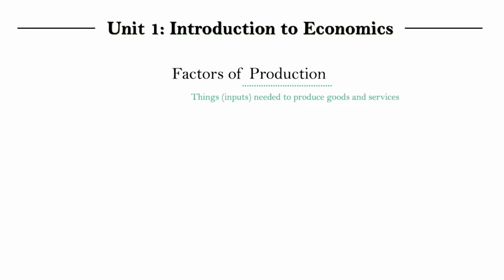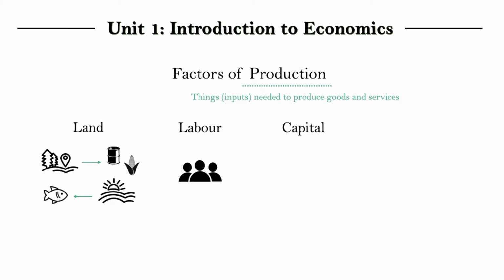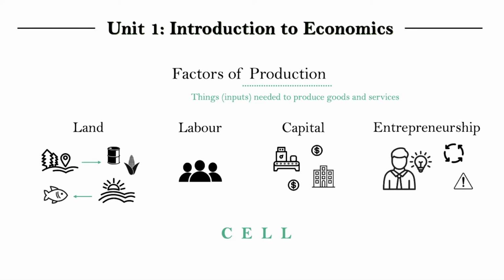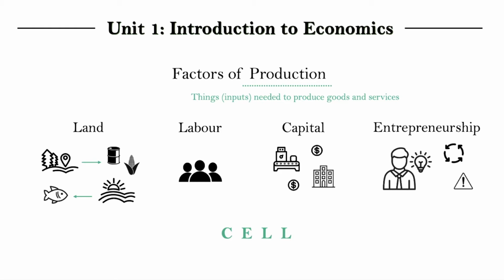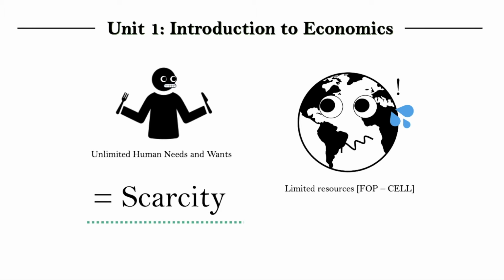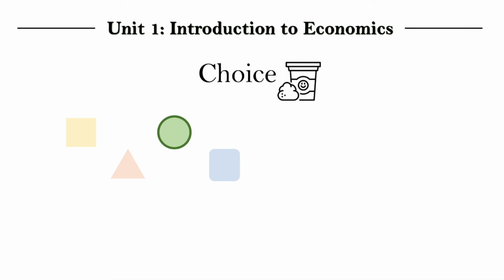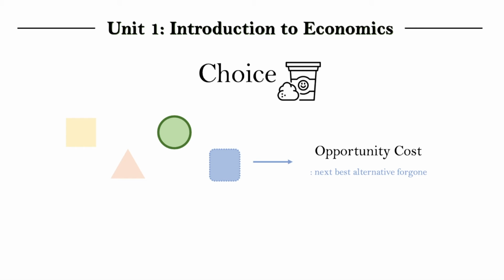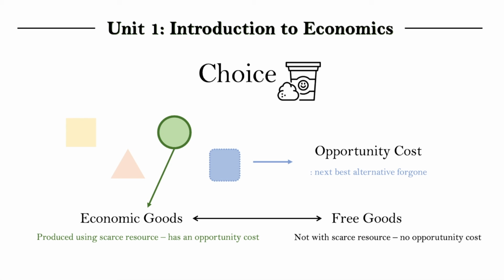IB Econ Unit 1.1 - Factors of production and problem of choice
I am a recently graduated IB student who took IB Economics at Higher Level (HL) -- I sat in the May 2023 Exam session and obtained a 7 in Economics. I want to share IB Economics content based on my experience as an IB student. Please correct me if there is something wrong/inaccurate in the video!

In this video, I will introduce factors of production and the problem of scarcity and choice.